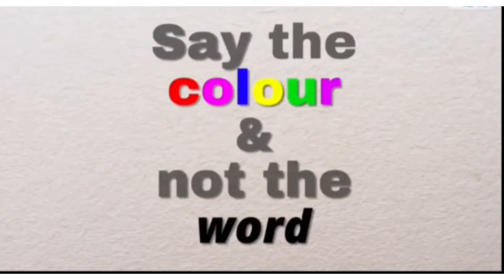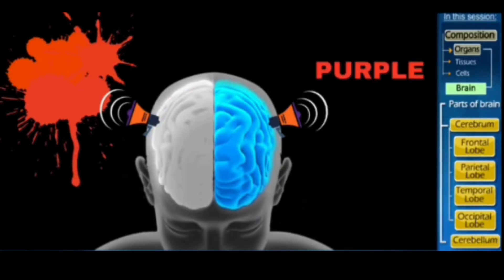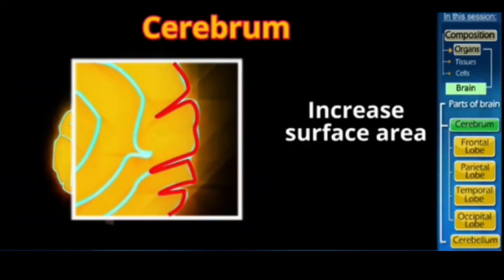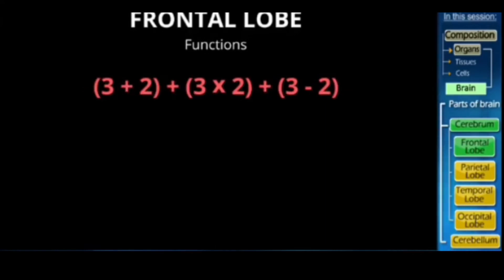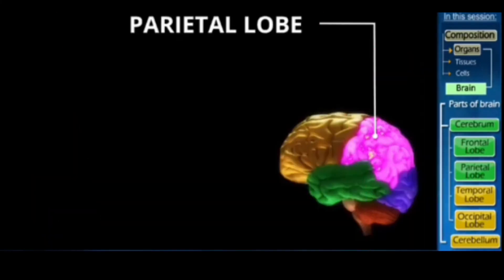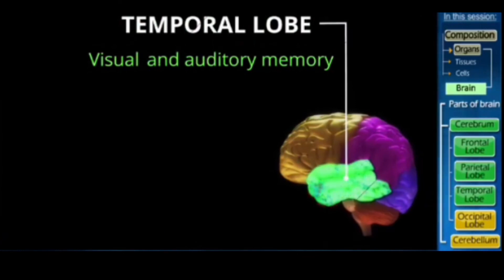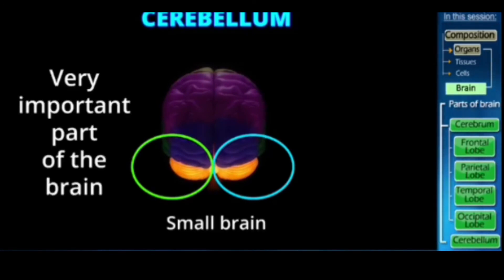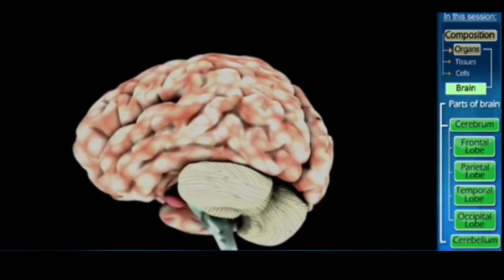05. Human Brain | Structure and function | Behavioral Neuroscience | Eastern Psychologist Raheela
its Subtitles are available in Arabic, Chinese, English, French, German, Hindi, Russian, Japanese, Spanish and Urdu.

Human Brain
Structure
Parts & Functions
Cerebrum & Cerebellum
Behavioral Neuroscience
Biology

What is a Behavioral Neuroscience study?
Behavioral neuroscience is the general study of the relations between the structure and activity of the brain and its function in generating integrated adaptive behavioral responses.
Behavioral neuroscience, also known as biological psychology, biopsychology, or psychobiology, is the application of the principles of biology to the study of physiological, genetic, and developmental mechanisms of behavior in humans and other animals.